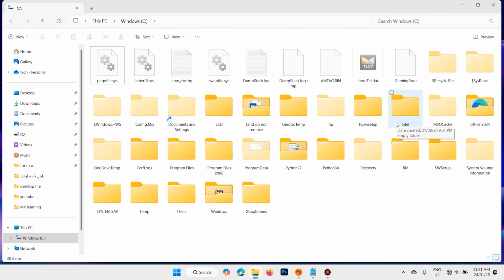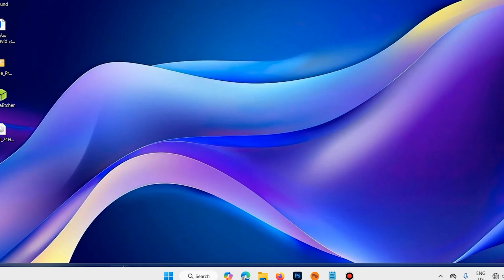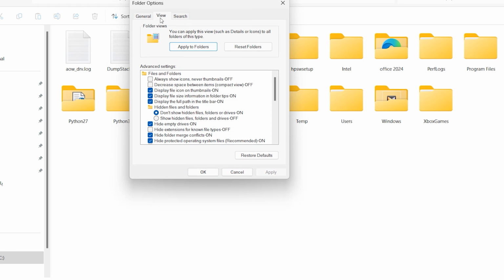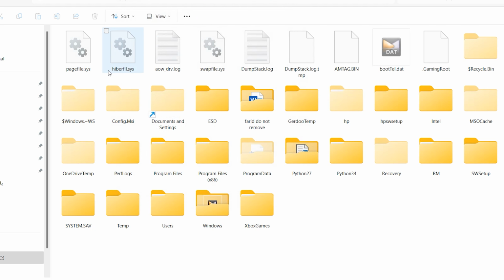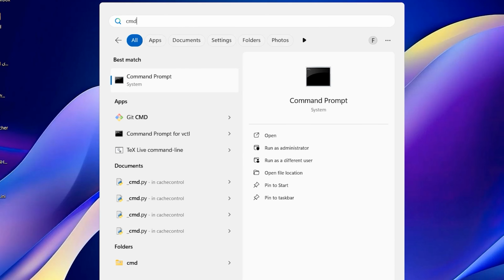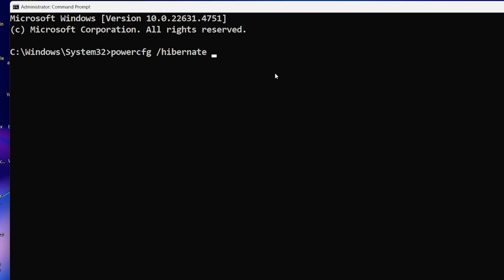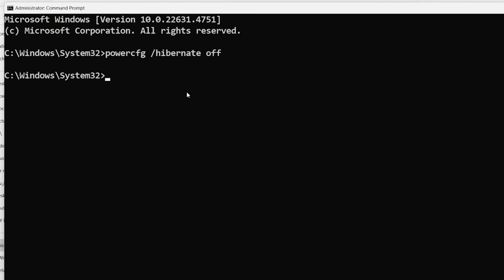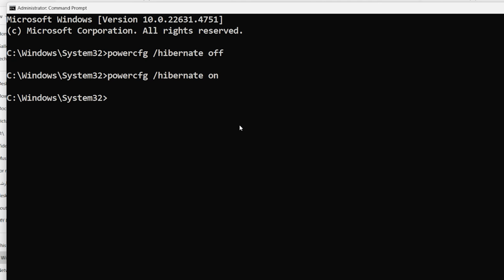Free Up 20GB+ on Windows 10/11: Easily Remove Hiberfil.sys!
Is your Windows 10 or 11 running low on storage? Did you know you can reclaim over 10GB of space by deleting the Hiberfil.sys file? In this video, we’ll guide you step-by-step on how to safely remove the Hiberfil.sys file and disable hibernation to free up valuable disk space. Whether you’re using a laptop or desktop, this method is simple and effective. Watch now to learn how to optimize your storage and improve system performance!